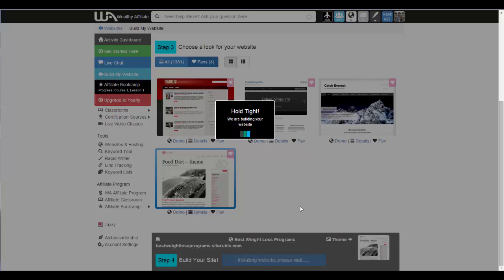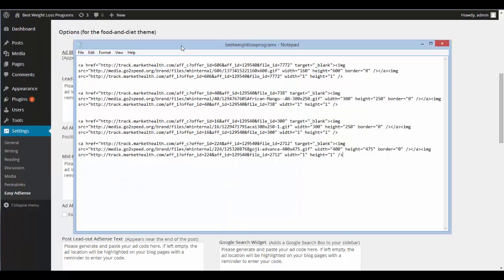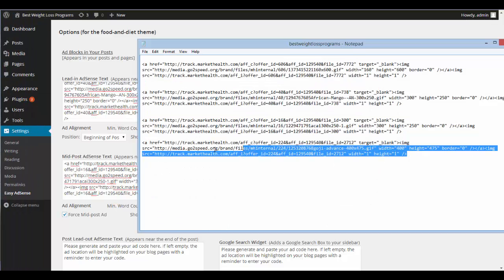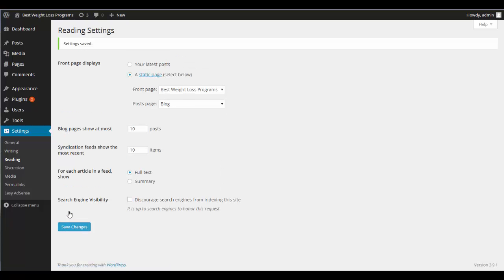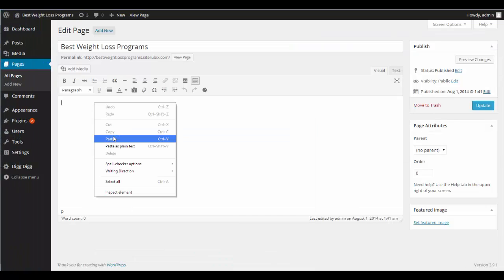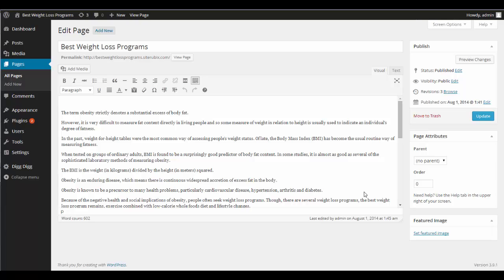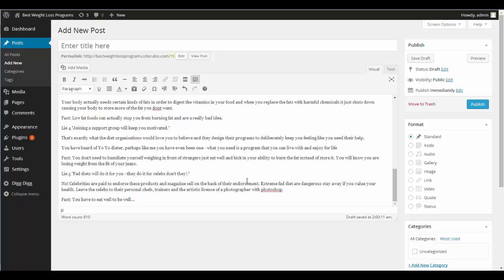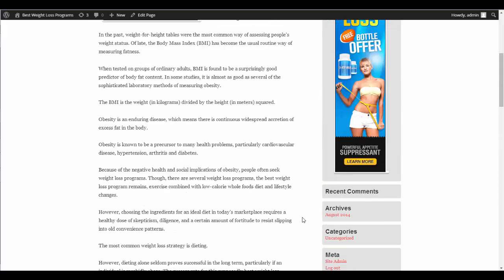Money Making Blog Creation - Live In 13 Minutes From Scratch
shows how easy and fast you can create a free money making blog online.